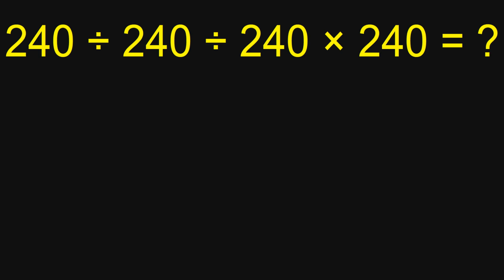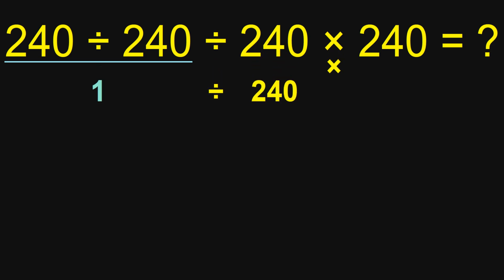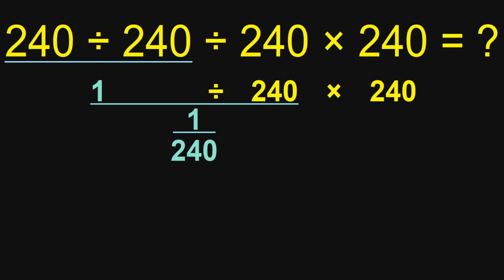A Public Challenge for Everyone 240÷240÷240×240 = ?